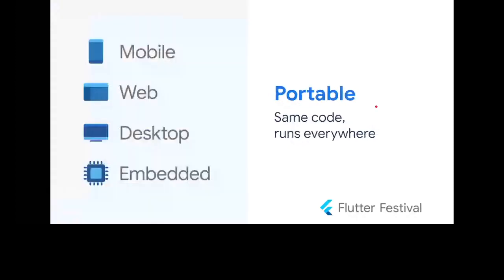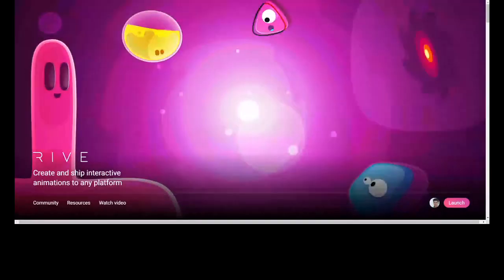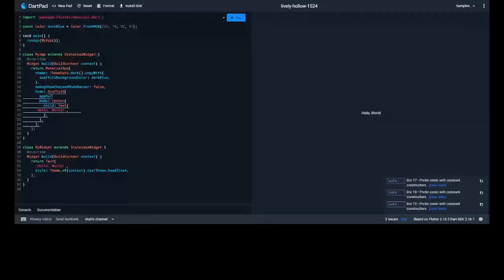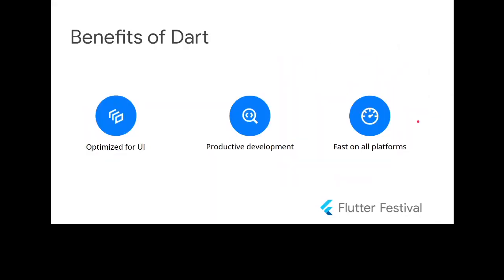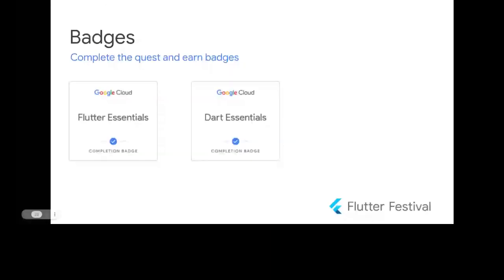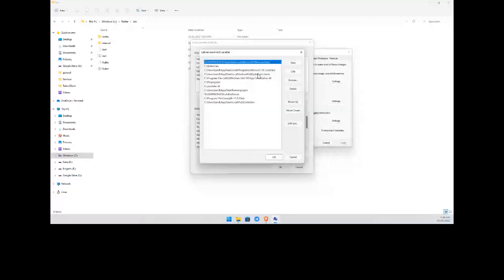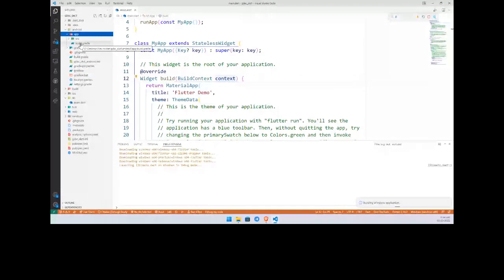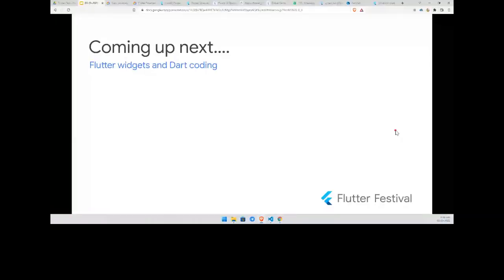Flutter Festival - Sri Krishna College Of Technology | Session 01 | GDSC SKCT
Greetings from GDSC SKCT!✨

I hope you all are doing great, we are excited to start our next biggest Campaign as a Flutter !!

In the Day 01 Session our speaker Tamil Kannan C V , who is Flutter Facilitator at GDSC SKCT gave  an Introduction about Flutter and he  also explained about Flutter and Dart's Fundamentals !!

💻 Platform : Bevy Platform

Student coordinator
Mr. Kaviarasu M, GDSC SKCT Lead